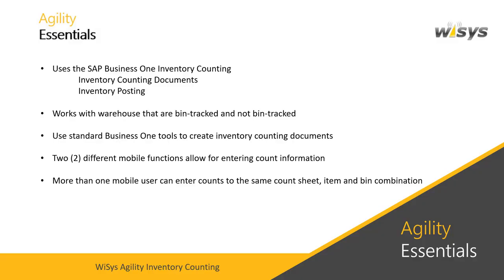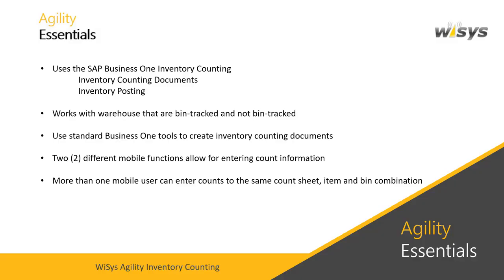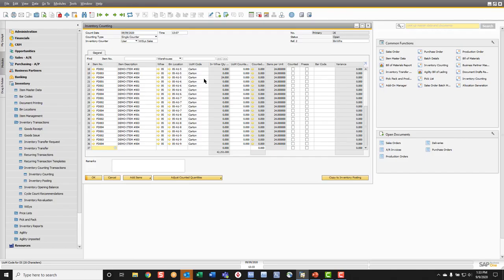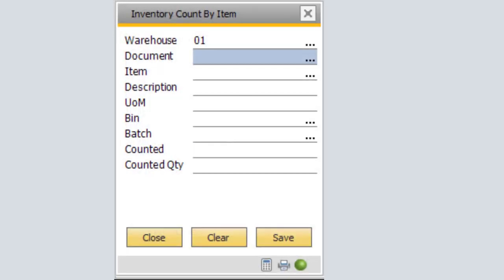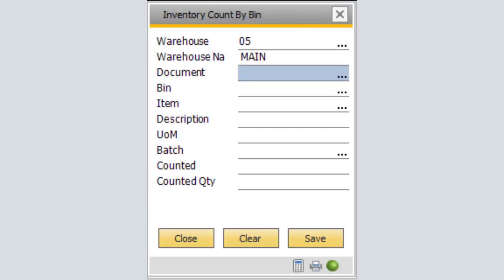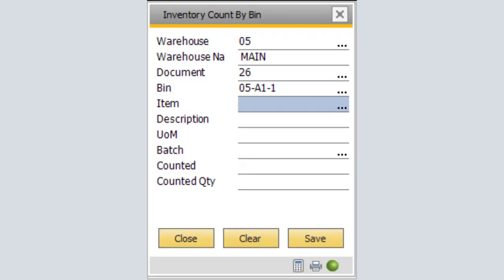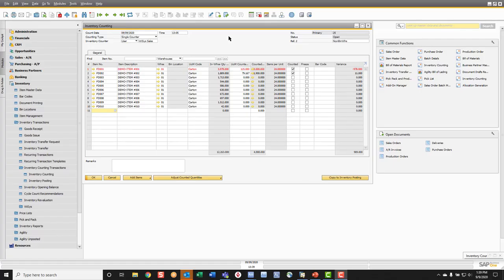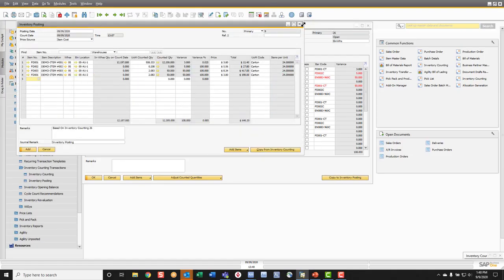Wisys Agility: Inventory Counting for SAP Business One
Wisys Agility Inventory Counting for SAP Business One | Warehouse Management
Streamline your warehouse operations with Wisys Agility Inventory Counting, the essential solution for accurate and efficient inventory management in SAP Business One. This video demonstrates how Agility Essentials simplifies the cycle counting process, ensuring your data remains synchronized and your team stays productive.

Seamless Integration: Directly utilizes SAP Business One Inventory Counting, including Inventory Counting Documents and Inventory Posting.

Versatile Tracking: Fully compatible with both bin-tracked and non-bin-tracked warehouses.

Native SAP Tools: Leverage standard SAP Business One tools to create your primary inventory counting documents.

Flexible Mobile Functions: Includes two distinct mobile functions tailored for entering count information on the fly.

Real-Time Collaboration: Supports multiple mobile users entering counts simultaneously for the same count sheet, item, and bin combinations.

Why Choose WiSys for SAP Business One?
WiSys provides a flexible and scalable WMS, SCM, and Business Intelligence suite designed specifically for the SAP Business One Digital Core. By digitizing your warehouse floor, you eliminate manual errors and gain real-time visibility into your stock levels.

Agility Essentials: Explore our foundational tools for mobile warehouse management.